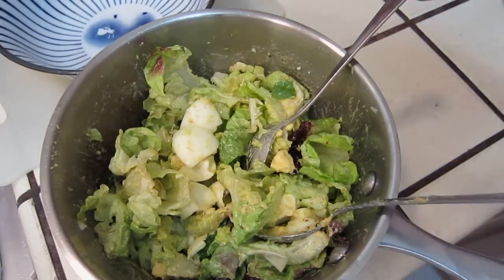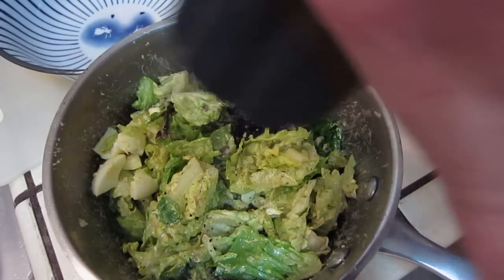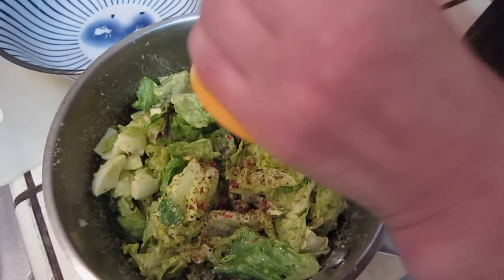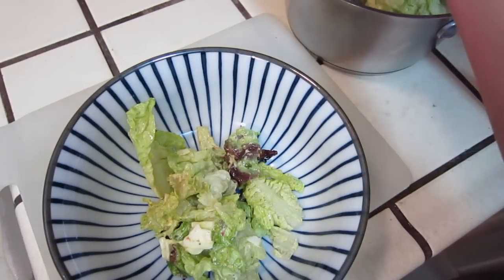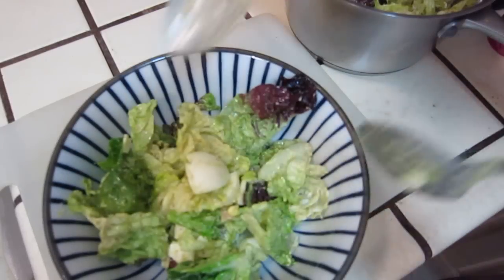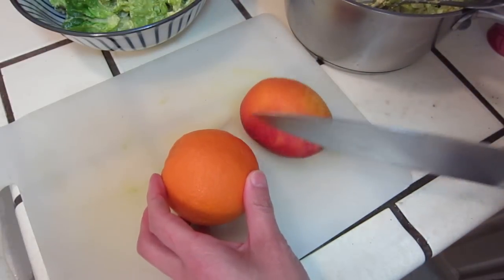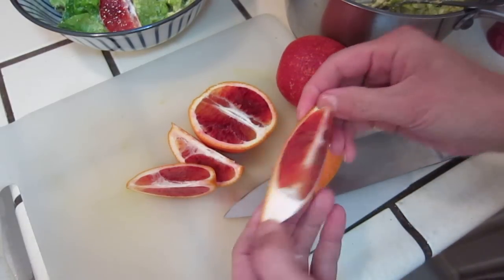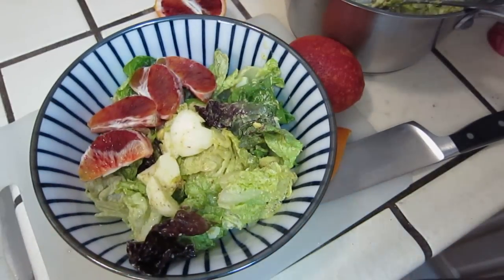Cooking - salad with blood orange